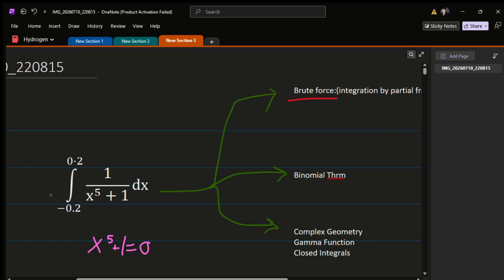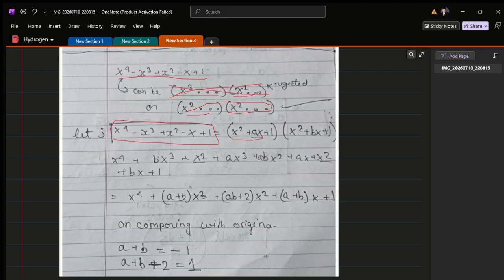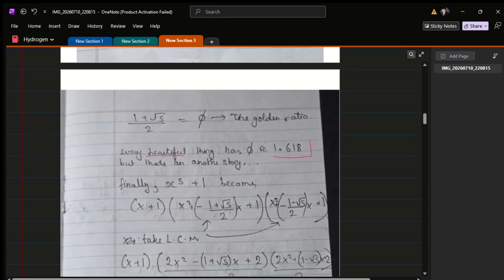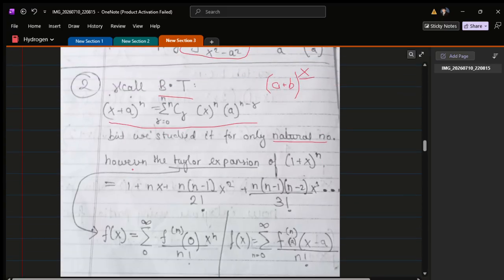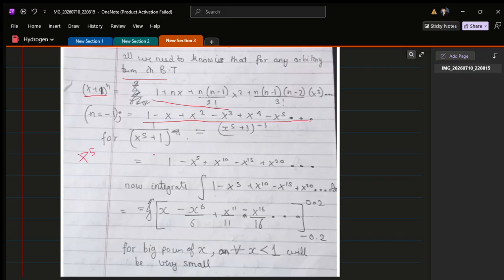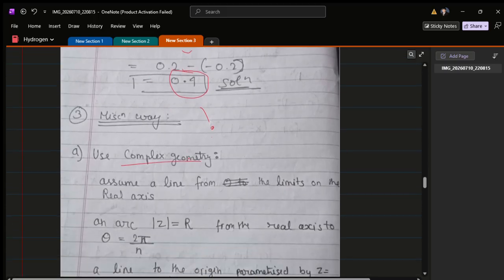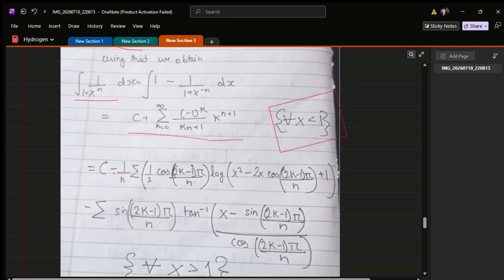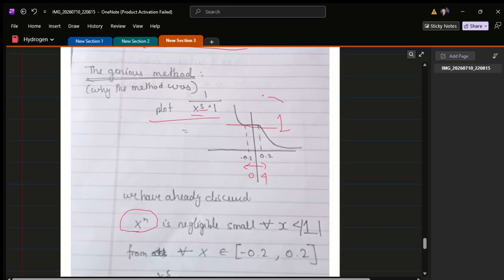How a 4th grader solved this impossible integral in 10 seconds.